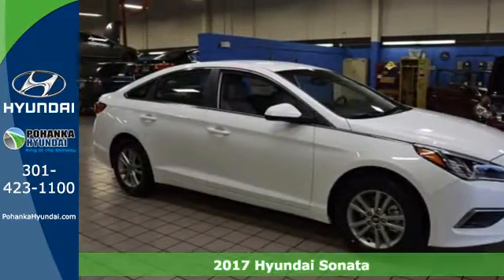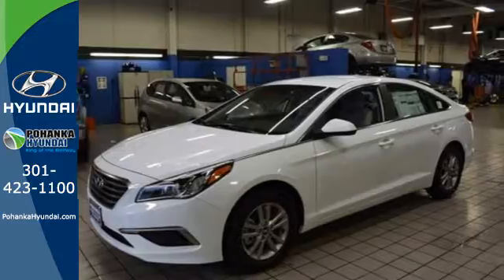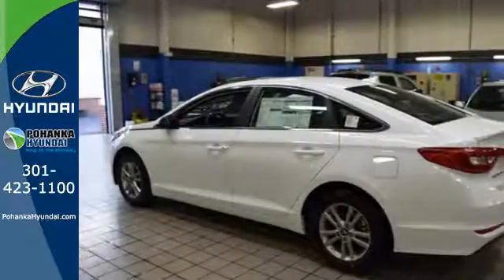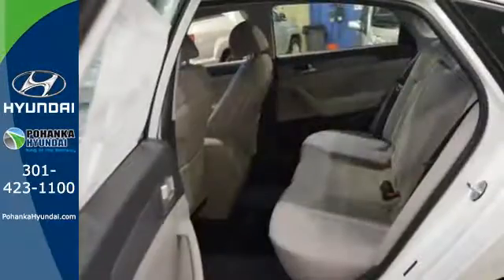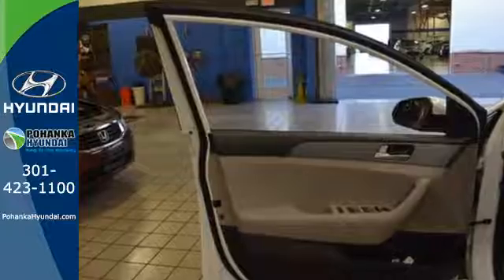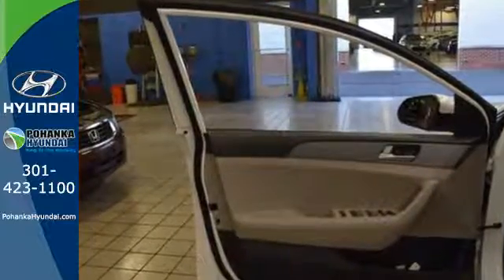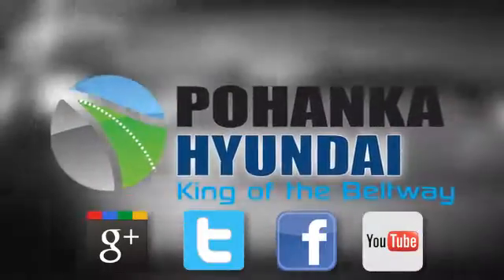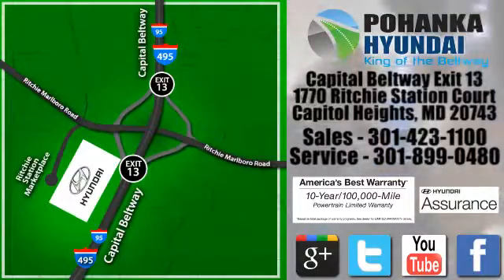New 2017 Hyundai Sonata Capitol Heights MD Washington-DC, MD FHH502446 - SOLD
Year: 2017
Make: Hyundai
Model: Sonata
Trim: SE
Engine: 2.4L I4 DGI DOHC 16V PZEV 185hp
Transmission: 6-Speed Automatic with Shiftronic
Color: Gray
Stock #: FHH502446
VIN: 5NPE24AF5HH502446

Address:
1770 Ritchie Station Court